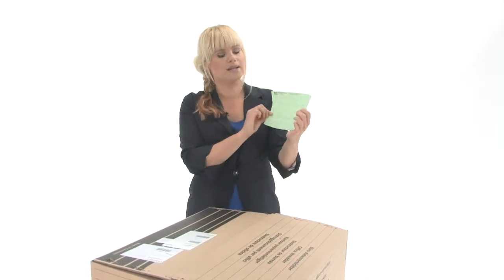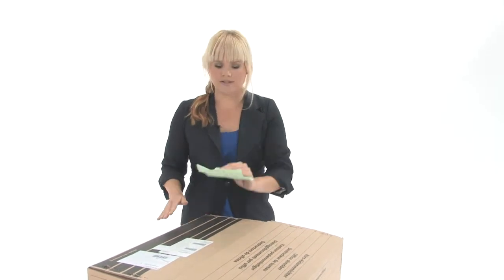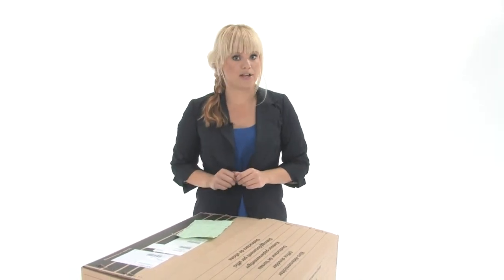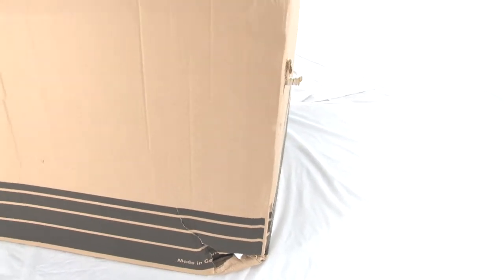Receiving Your Shipment from Mono Machines